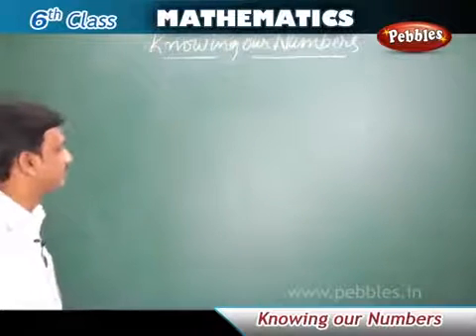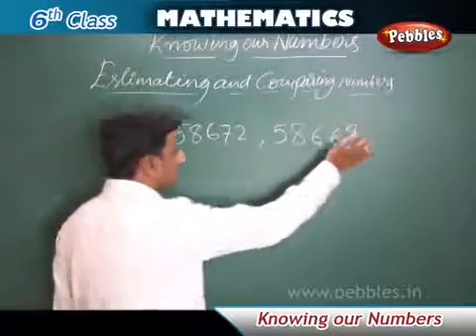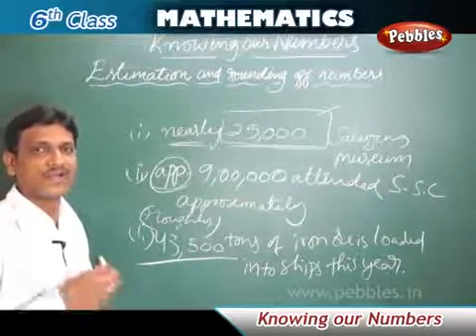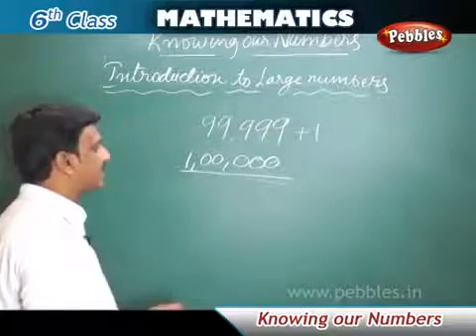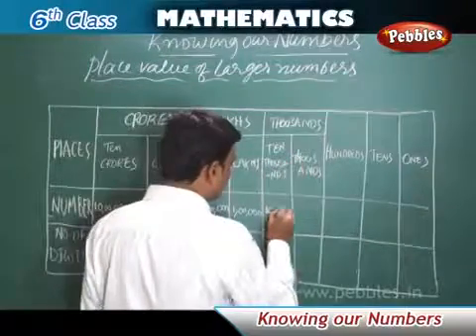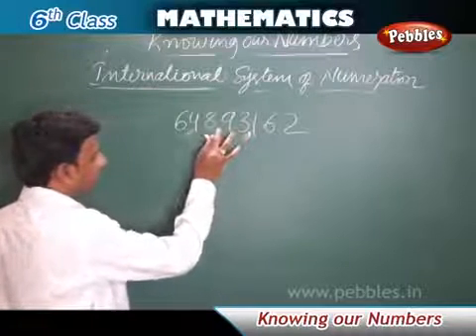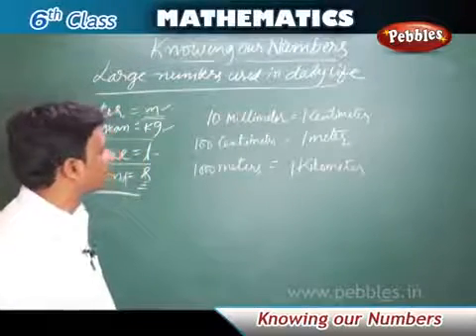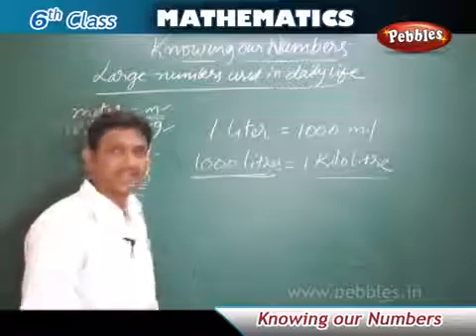Unit - 1 || Knowing Our Numbers || CLASS VI || Mathematics